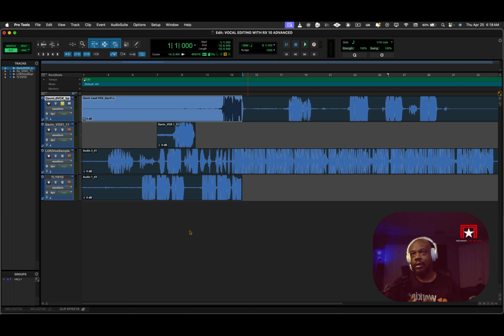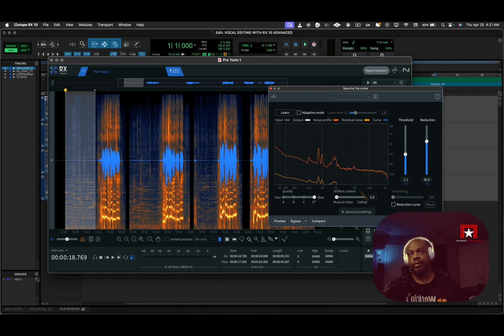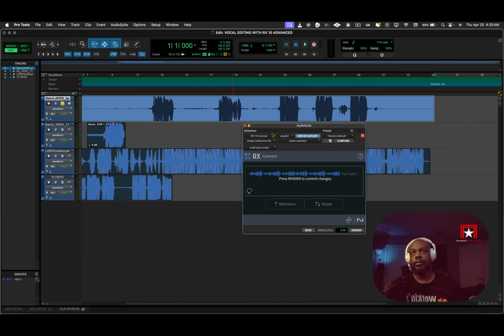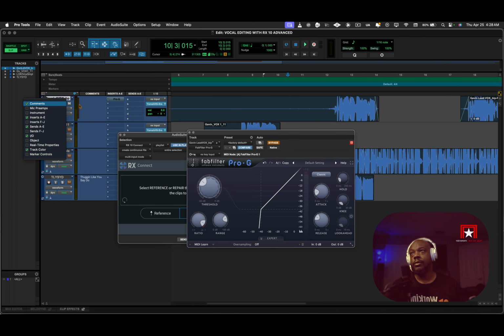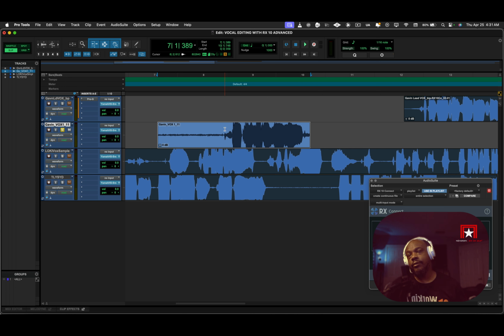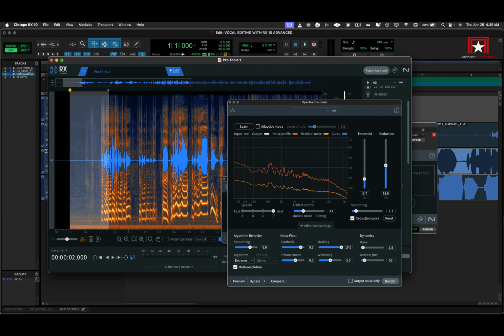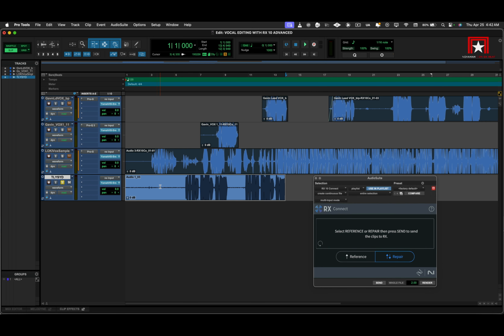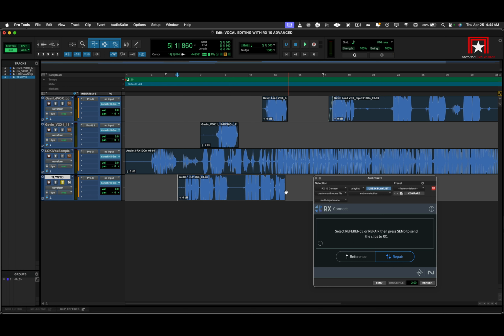RX 10 Advanced with N★VAMAN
This video is a demonstration using RX 10 Advanced to clean vocals in Pro Tools.